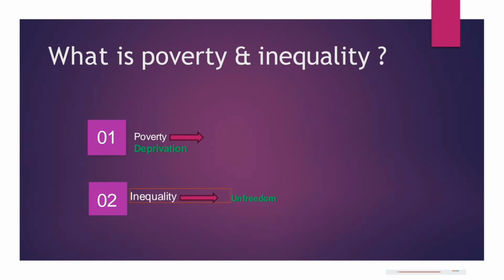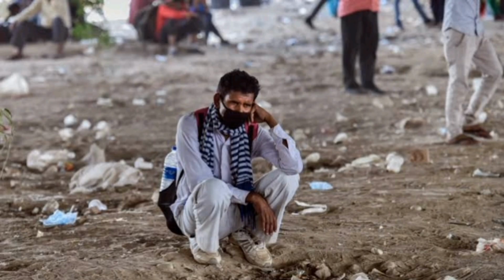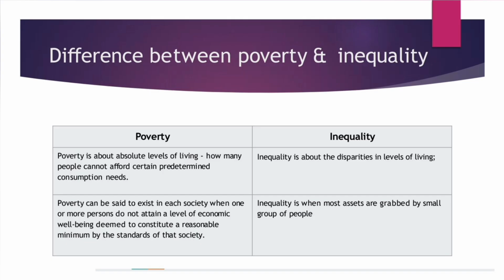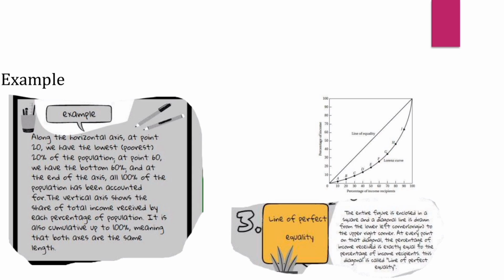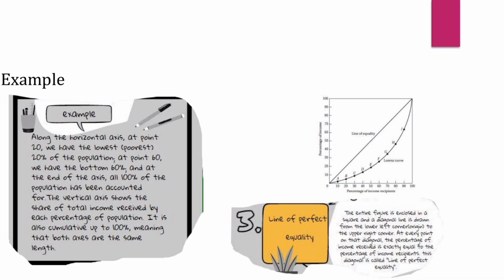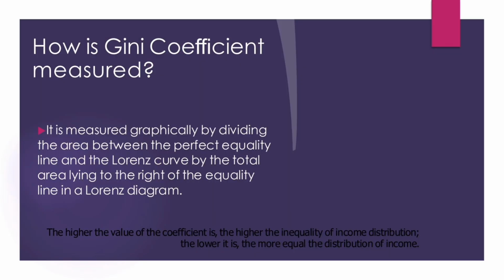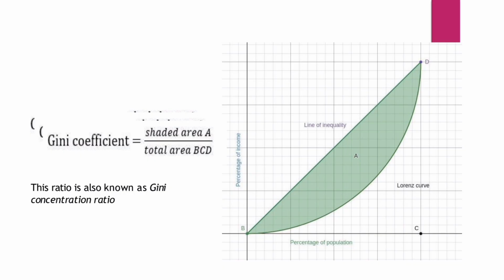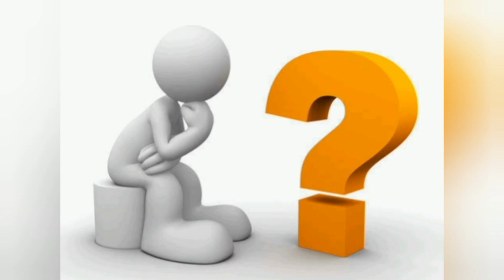Poverty and Inequality | Measuring Inequality | Lorenz Curve | Gini Coefficient | Explained